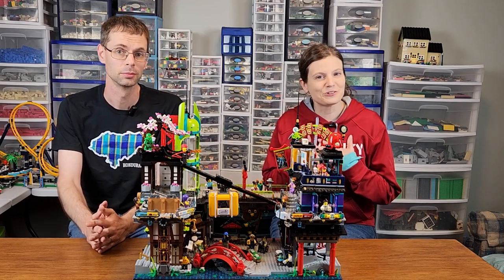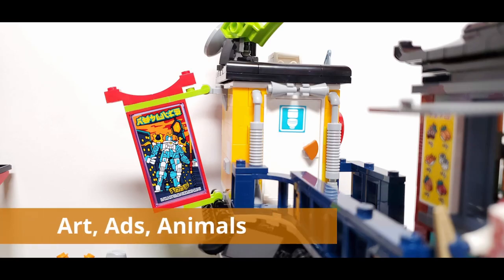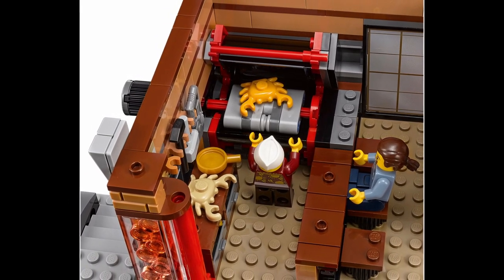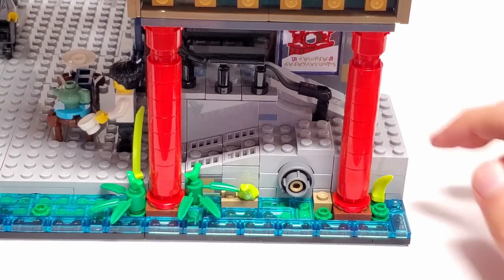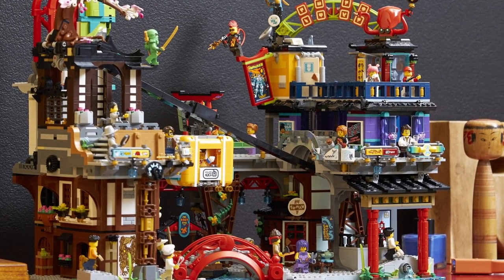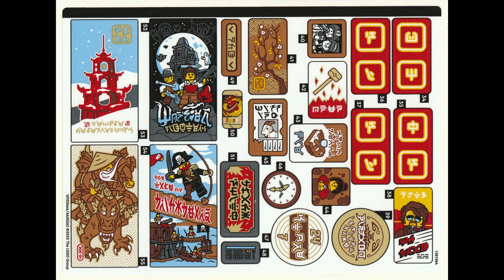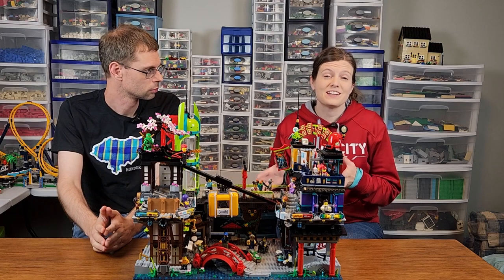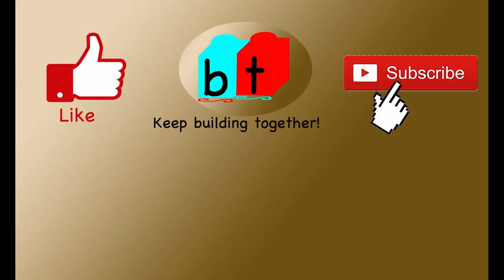Reviewing the Biggest Lego Ninjago Set Ever!!! | Ninjago City Markets (71799)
Colin and Julia built and studied the new Ninjago City Markets (Set 71799).  Is it as good as we were hoping?  What are its flaws?  Is it a solid value?  Watch through to find out.